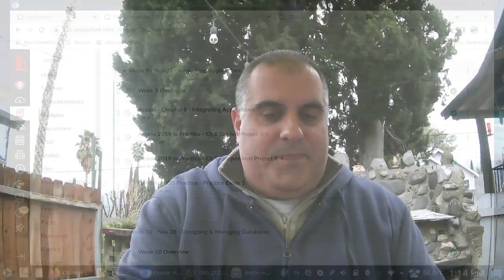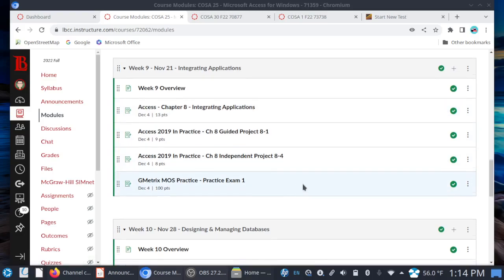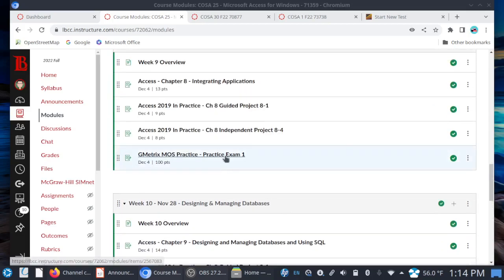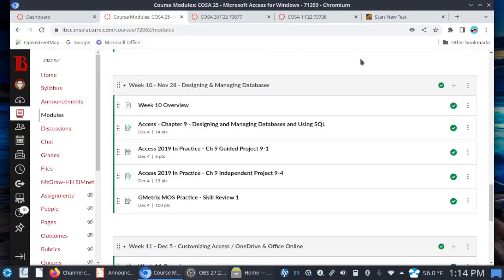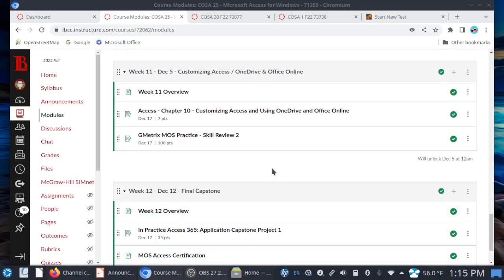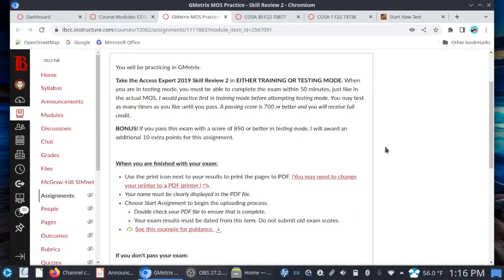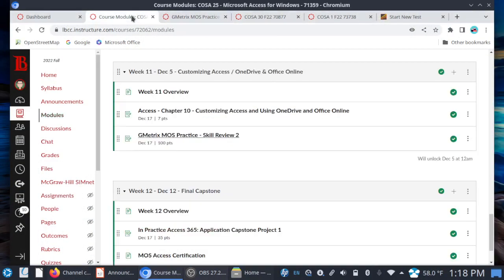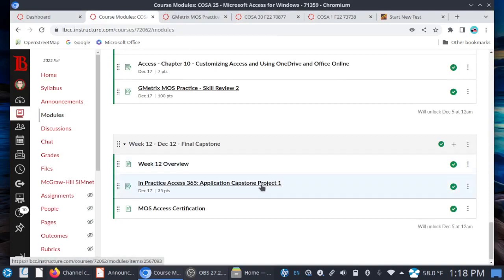COSA 25 - Weeks 11 & 12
Chapter 10, Final GMetrix MOS prep, Capstone, and a special deal!